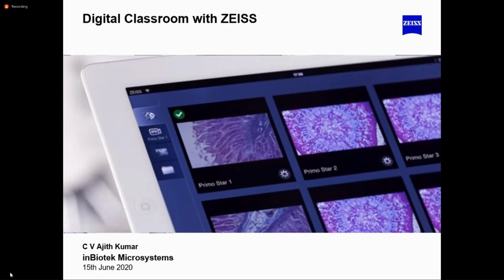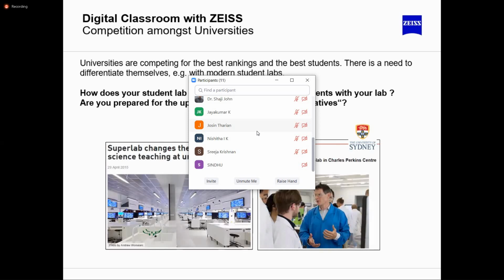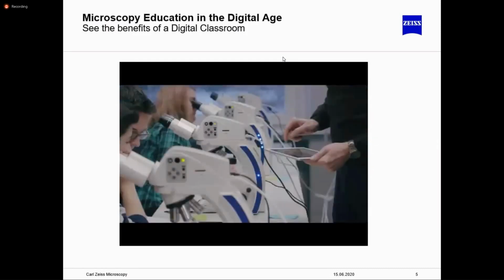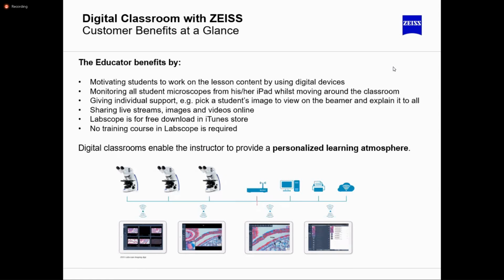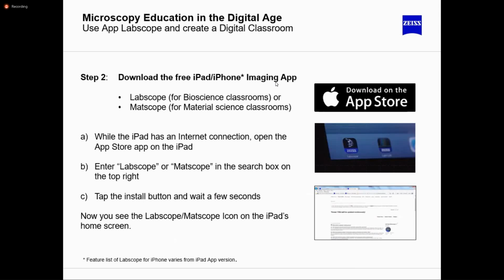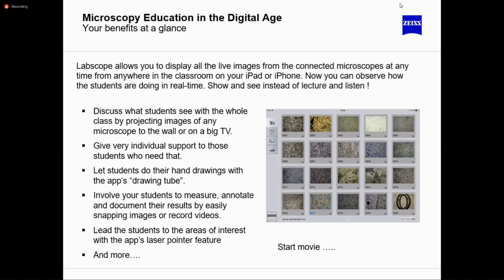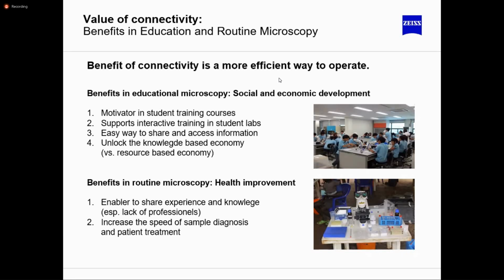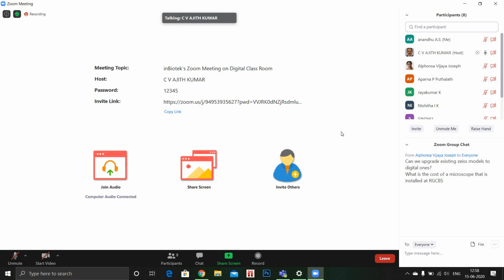The Future Technology in the Microscopy Classroom “Digital Classroom”